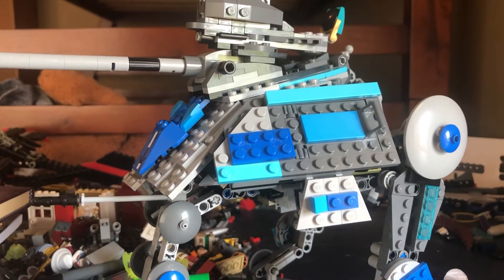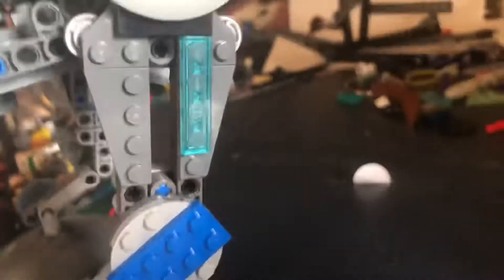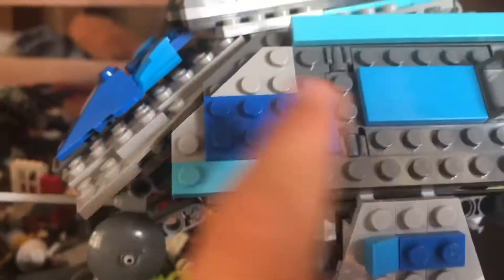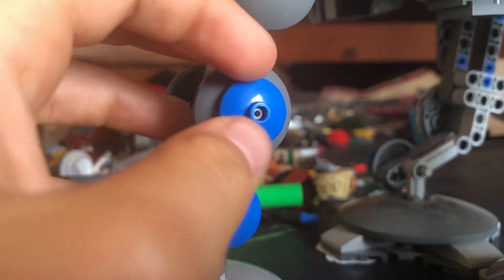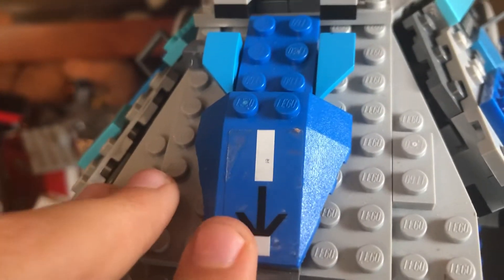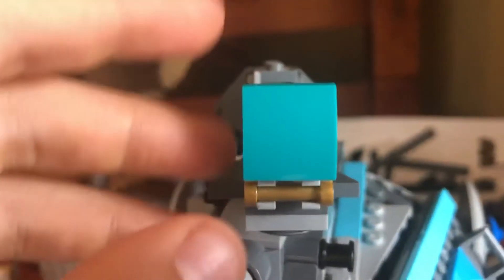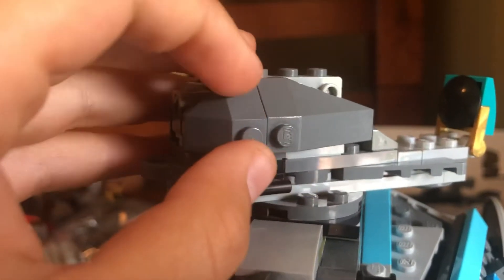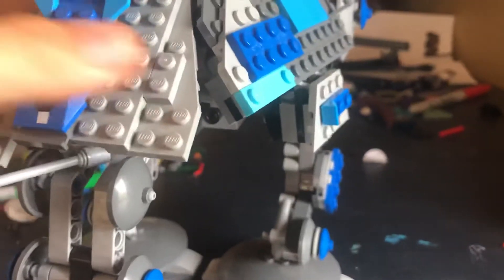I made a 501st at-at walker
I hope you guys enjoy this video if u guys want more stop motion or me editing lego sets say it in the comments please